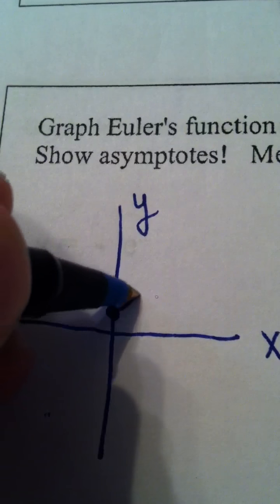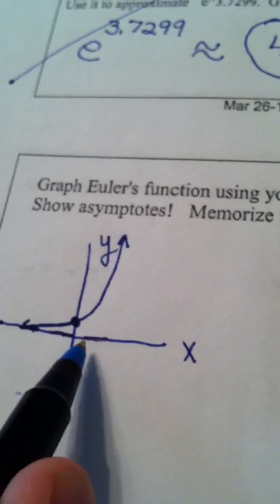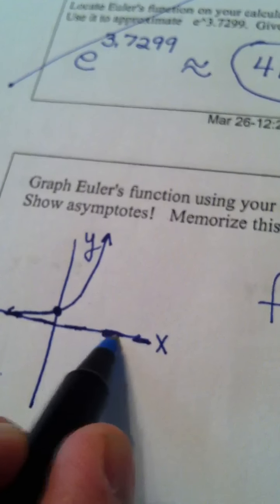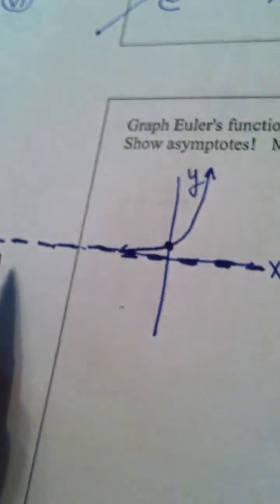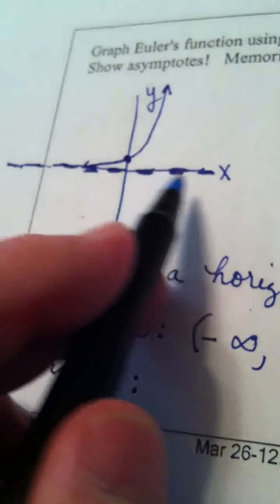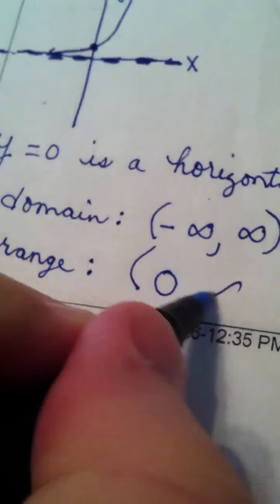5.2 Video Two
Euler's function